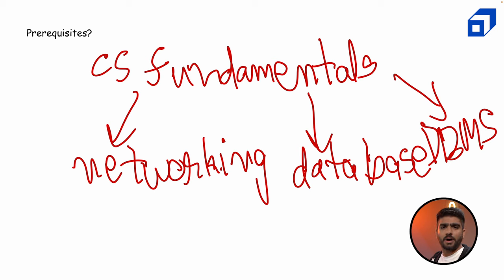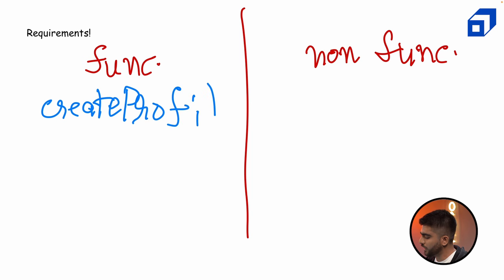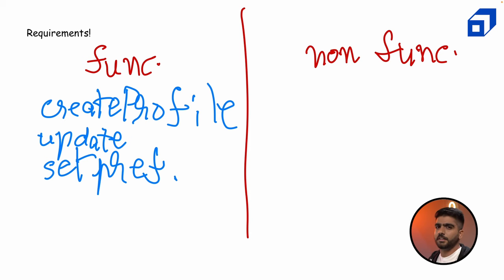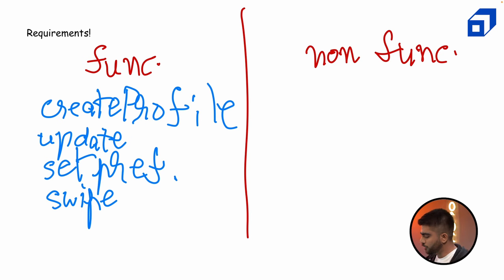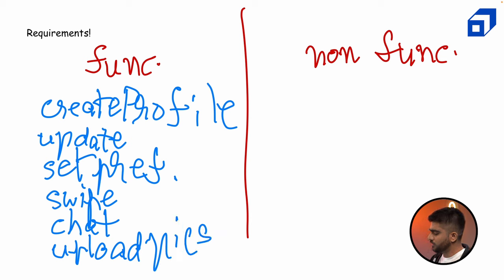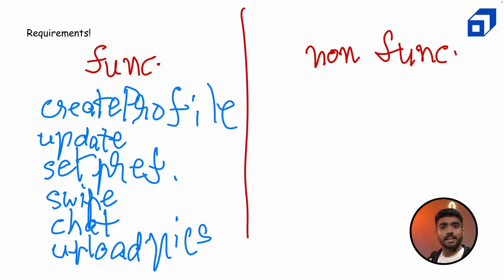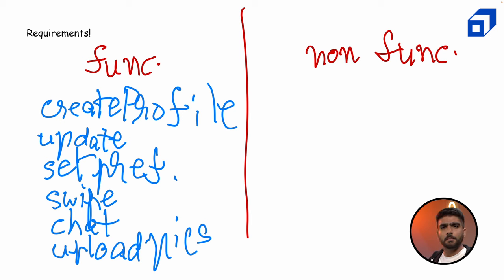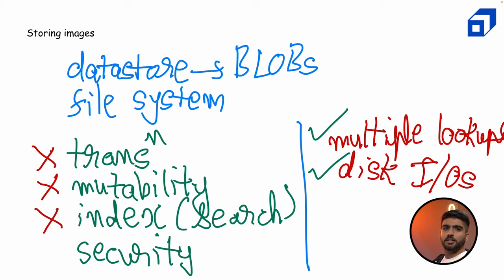System Design of Tinder | High Level Design of Dating Applications | Software Architecture @SCALER​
Want to understand System Design of Tinder with hands-on examples and various implications? Aanshul Sadaria, SWE III at Google, brings you a detailed tutorial on High Level design of dating applications.

What is System Design?
System design is the process of defining and developing the architecture, components, modules, interfaces, and data for a system to meet specified requirements. It involves analysing user needs and constraints to create a plan for the construction, deployment, and maintenance of the system.

What is load balancing?
Load balancing is the practice of distributing network traffic across multiple servers to prevent any one server from becoming overwhelmed. This helps to improve the performance, availability, and scalability of applications and services, ensuring that users can access them reliably and quickly.

It’s a branch of computer science that focuses on designing and developing computer systems and application software.
Software engineers are experts in programming languages, software development, and operating systems and use engineering principles to create software.

Computer science is the study of computers and computational systems. It encompasses the design, development, and analysis of algorithms, programming languages, software, and hardware. Computer scientists solve complex problems, create new technologies, and drive innovation in fields such as artificial intelligence, cybersecurity, and robotics.

What is the tech industry?
The tech industry refers to the businesses and organisations involved in the development, design, manufacturing, and distribution of technology products and services, including computer hardware, software, telecommunications equipment, and e-commerce services. It is a rapidly growing and constantly evolving sector with a significant impact on the global economy.